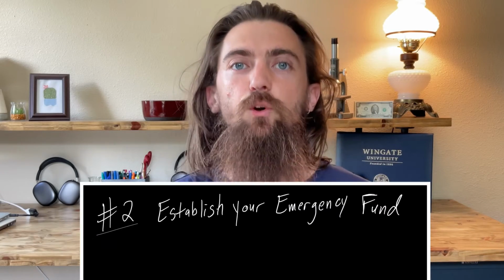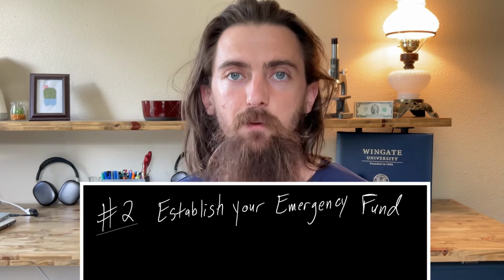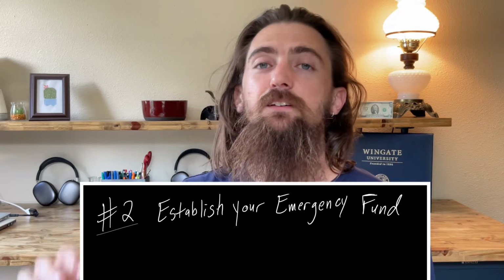Before Investing $1000 (3 Steps) | Explained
3 steps everyone should take before investing their first $1000 in the stock market. Hope you enjoy this one! Hope I brought some value to you today.

Best Stock Market book ever written:

SoFi App: Use my link to sign up and you’ll get a $25 bonus.

Learn an instrument from the comfort of your home with the guidance of a professional music educator!

Thanks again for tuning in!